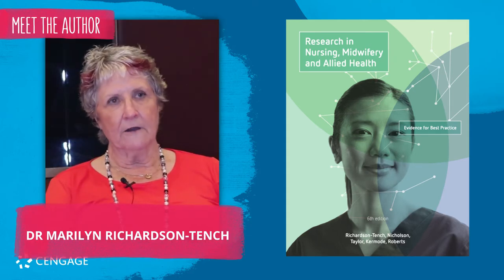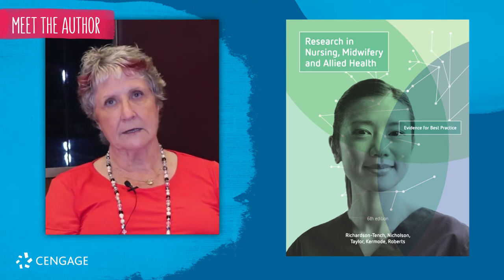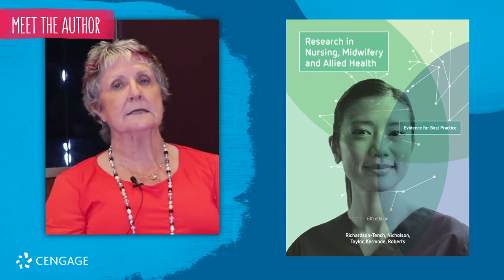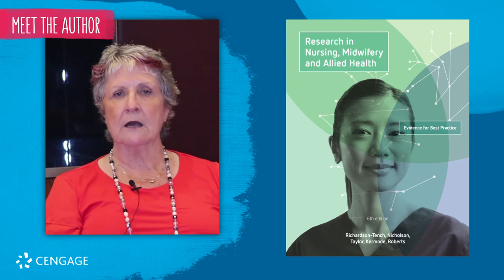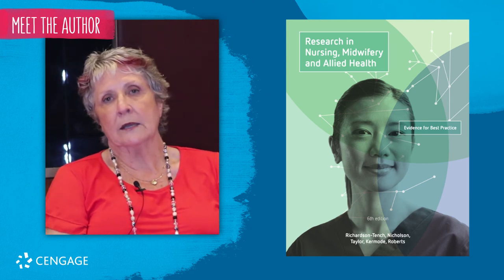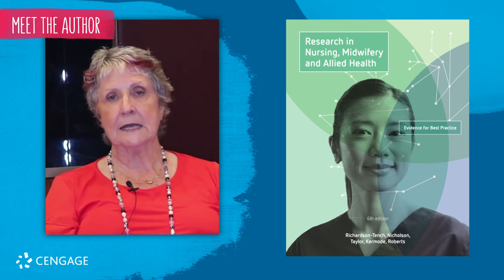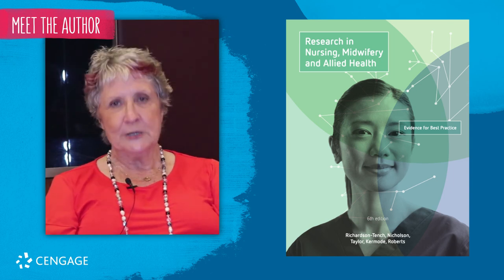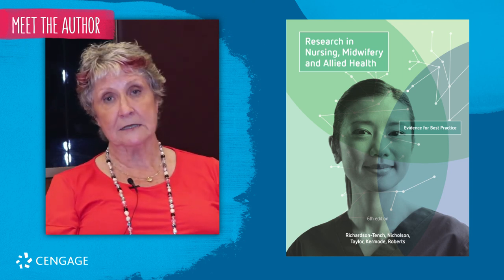Meet the Author: Marilyn Richardson-Tench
Author Marilyn Richardson-Tench explains why she wrote Research in Nursing, how she addresses the major teaching challenges and why students enjoy learning from the bestselling textbook.